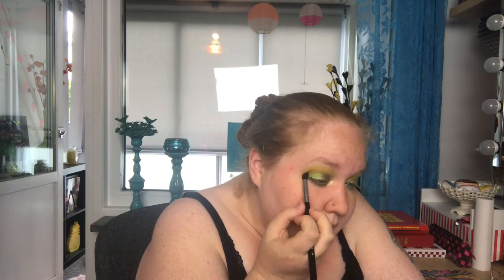Jeffree Star Cosmetics series | #5 | Collab w/ The Ladies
Today it’s time for round 5 in my, Malin and Lindas Jeffree Star Cosmetics series!! Now it’s time for Alien to shine!!!